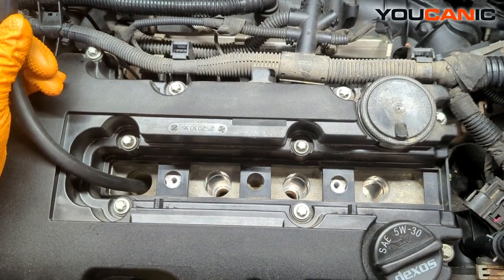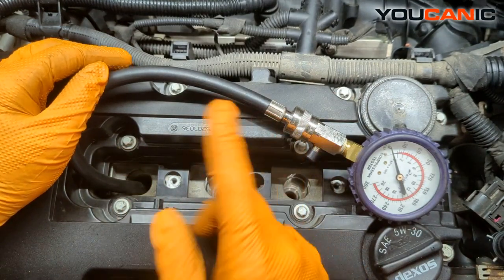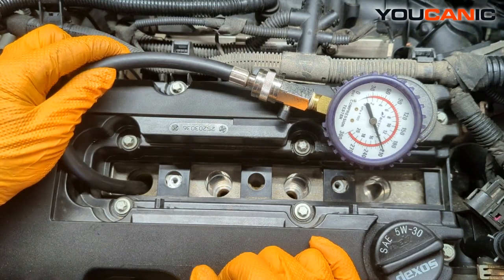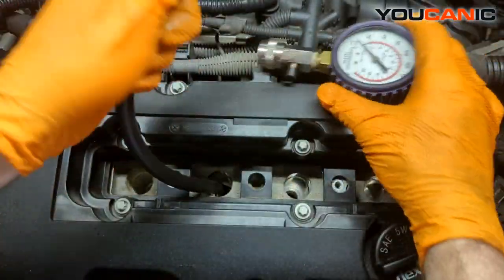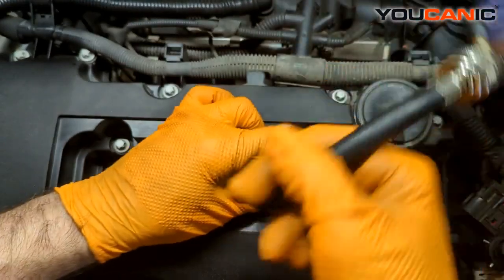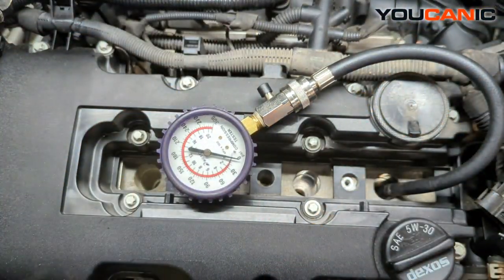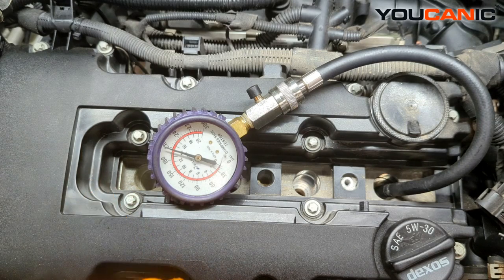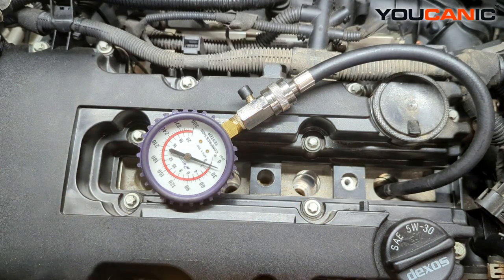How to do a Compression Test on Engine Cylinder - 2008-2016 1.4L Chevrolet Cruze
Performing a compression test on each engine cylinder is a diagnostic procedure used to assess the overall health and performance of your vehicle's engine. Here are the steps to perform a compression test on each cylinder

- Compression tester kit
- Wrench or socket set
- Safety glasses and gloves
- Vehicle owner's manual for specifications

**Procedure:**

1. **Prepare the Vehicle:**
   - Ensure the vehicle is parked on a flat, level surface.
   - Turn off the ignition and remove the key.
   - Allow the engine to cool down if it has been recently running.

2. **Locate the Spark Plugs:**
   - Access the spark plugs by removing the spark plug wires or ignition coil packs from each cylinder. Refer to your vehicle's owner's manual for the specific location and procedures.

3. **Remove the Spark Plugs:**
   - Using a wrench or socket set, carefully remove all of the spark plugs from the engine cylinders. Make sure not to cross-thread the plugs when removing them.

4. **Prepare the Compression Tester:**
   - Attach the compression tester's hose to the tester gauge.

5. **Disable the Fuel Injection or Ignition System:**
   - To prevent fuel from entering the cylinders during the test, disable the fuel injection system by either removing the fuel pump fuse or disconnecting the fuel injectors. Alternatively, you can disable the ignition system by disconnecting the ignition coil or coil pack. Consult your vehicle's owner's manual for specific instructions.

6. **Perform the Compression Test:**
   - Insert the compression tester's hose and gauge into the first cylinder's spark plug hole. Ensure it is firmly seated.
   - Have an assistant hold the throttle wide open (WOT) during the test. This allows the engine to draw in maximum air during the compression stroke.
   - Crank the engine with the starter for a few seconds, or use a remote starter switch if available. Observe the gauge as it records the compression pressure.

7. **Record the Compression Reading:**
   - Take note of the compression pressure displayed on the gauge. Repeat this process for each cylinder in the firing order of your engine.
   - Compression readings should be relatively uniform across all cylinders. A significant variation between cylinders could indicate engine problems.

8. **Interpret the Results:**
   - Compare the compression readings to the specifications provided in your vehicle's owner's manual or repair manual. Typically, you're looking for compression readings within a certain range (e.g., 140-180 psi), which can vary depending on your engine type and manufacturer.
   - If any cylinder's compression reading is significantly lower than the others, it may indicate issues like worn piston rings, a damaged valve, or a blown head gasket.

9. **Reinstall Spark Plugs and Components:**
   - After completing the compression test on all cylinders, reinstall the spark plugs, spark plug wires, or ignition coil packs.
   - Reconnect the fuel injection or ignition system.

10. **Review and Address Issues:**
    - If the compression readings are within specifications and consistent across all cylinders, your engine compression is likely healthy.
    - If you have low or inconsistent compression readings, it's essential to diagnose and address the underlying issues, which may require further inspection and repair.

11. **Clear Any Trouble Codes:** If you disconnected the ignition or fuel system, clear any trouble codes that may have been stored during the test using an OBD-II scanner.

Performing a compression test can help identify engine problems early and provide insight into your engine's condition. If you encounter any issues or are unsure of the results, consider seeking assistance from a qualified mechanic for a more in-depth diagnosis and repair.

Dive deep into the world of engine diagnostics with this complete guide on performing a compression test on each engine cylinder. Discover why a compression test is crucial for determining engine health and how it can pinpoint various internal issues. From preparing your tools to reading and interpreting the results, this video ensures you'll have all the knowledge you need. Whether you're a budding mechanic or just a curious car owner, this tutorial is a must-watch. 🛠️🚗